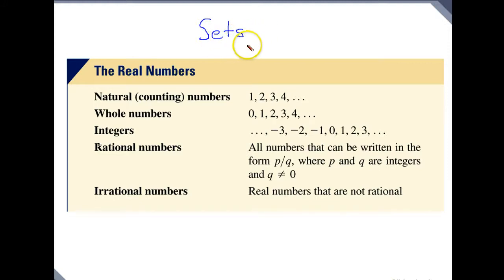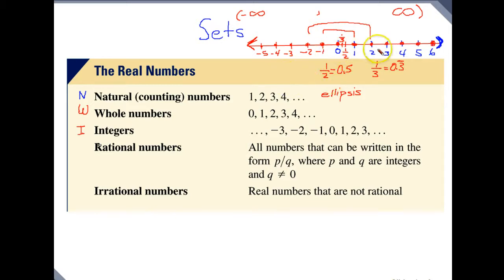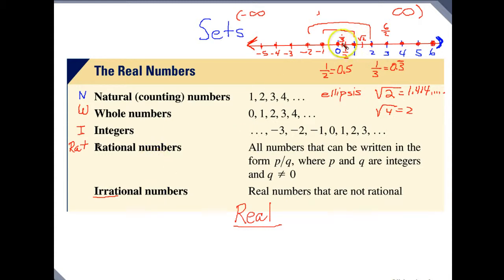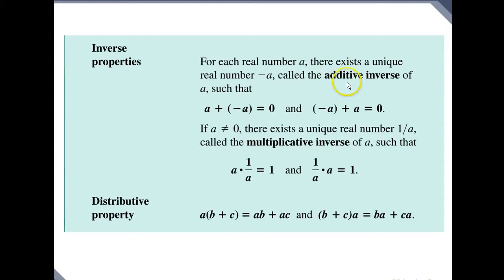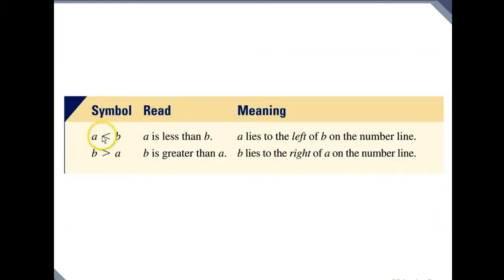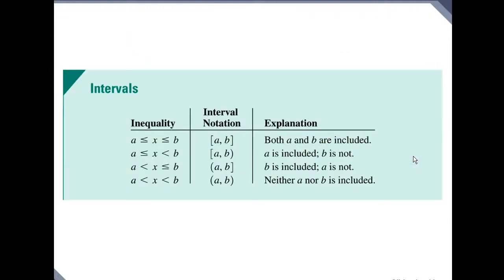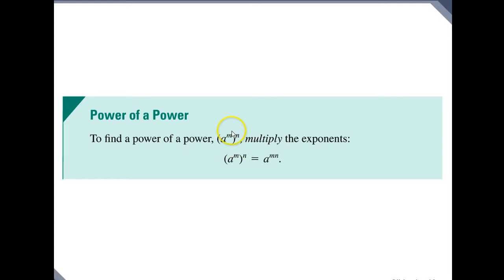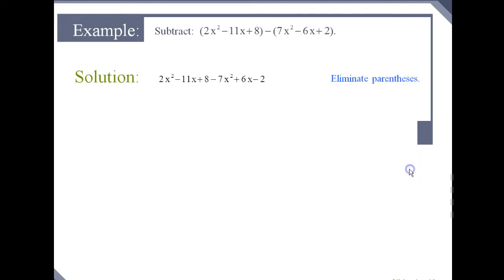M1108 PP Math 1.1-1.2 Basics of Algebra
These will be a series of videos in which I review the PowerPoint slides that are available in our on-line My Math Labs Plus. I'll be giving pointers that may be useful in getting mastery of the topics covered.